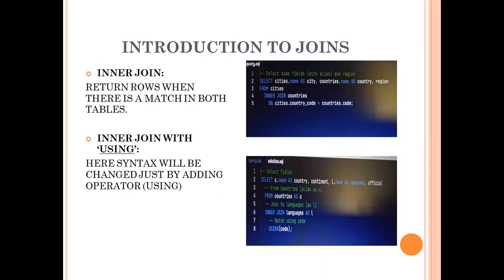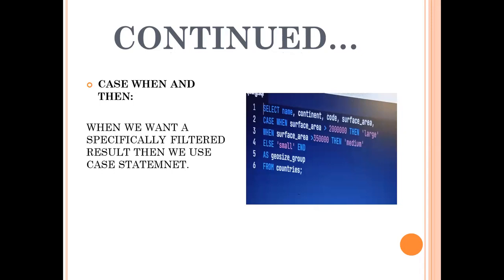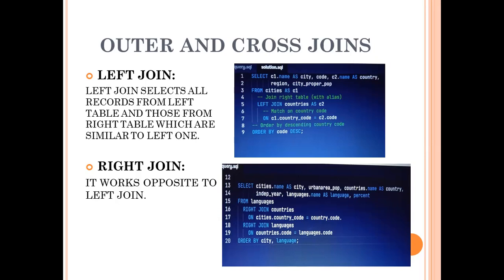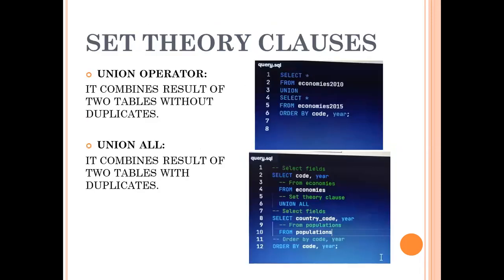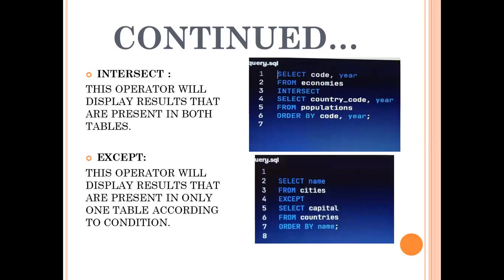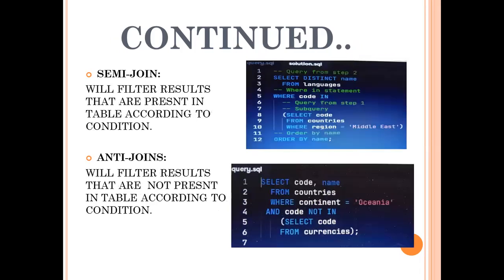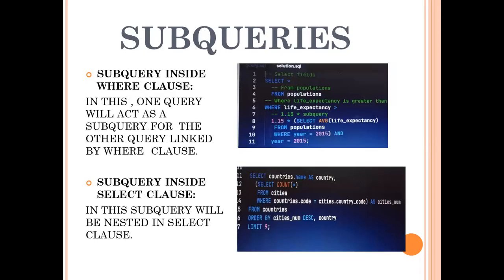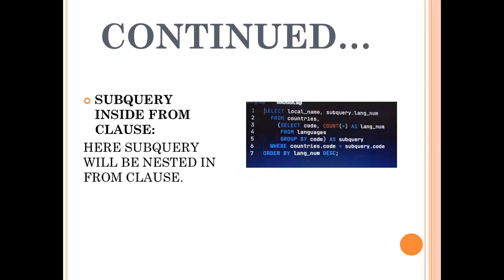JOINING DATA IN SQL | 2 | DATA SCIENCE | DATACAMP | MACHINE LEARNING | DR. HAMMAD MAJEED